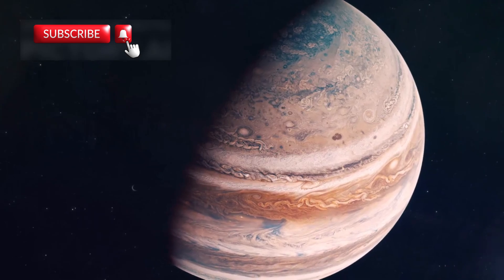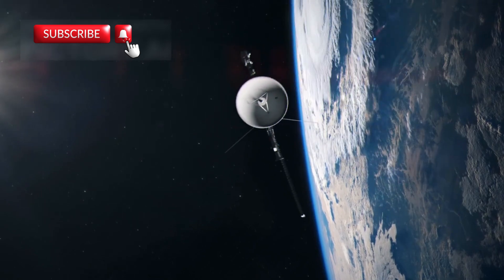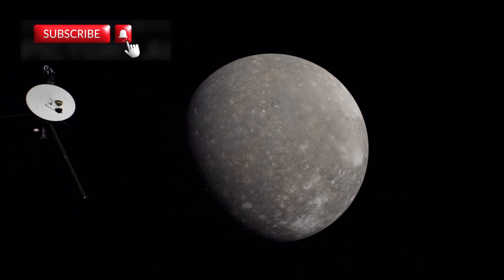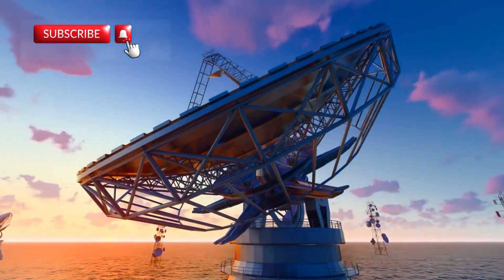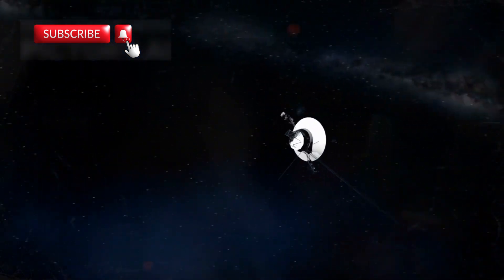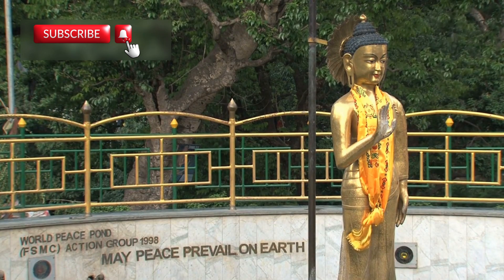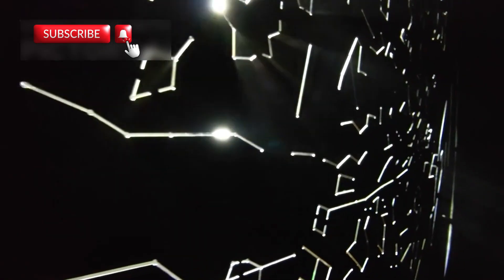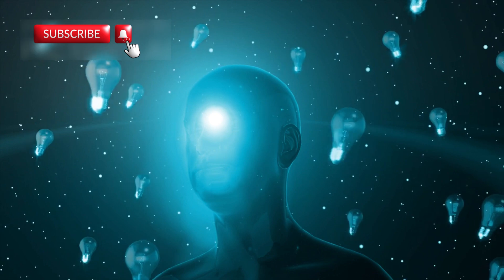1 Voyager 1’s SHOCKING Discovery After 45 Years in Space!!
Join us on an amazing journey through space as we explore the story of Voyager 1 🚀—the spacecraft that left Earth in 1977 and is still traveling through the stars today! Discover how it became the first human-made object to enter interstellar space and what secrets it continues to reveal about our universe. From strange space signals to the famous golden record, this video shows the incredible adventure of one of NASA’s greatest missions 🌌.